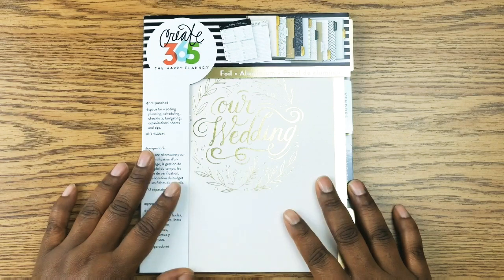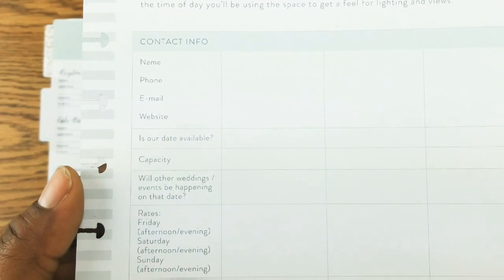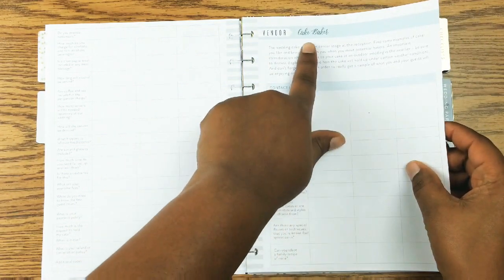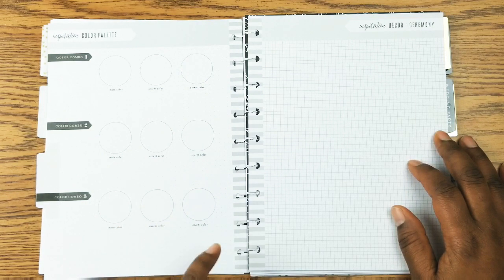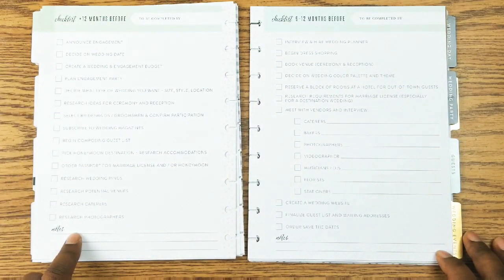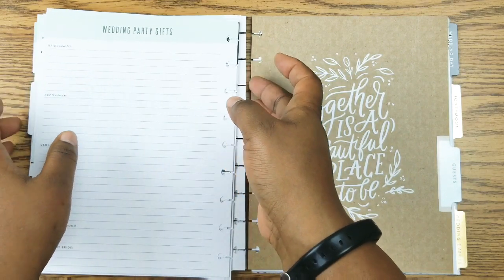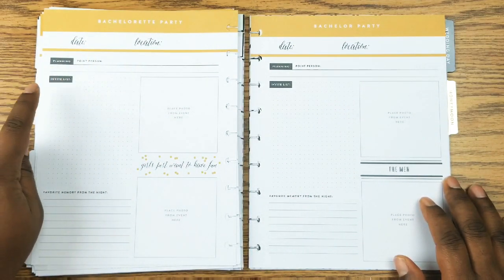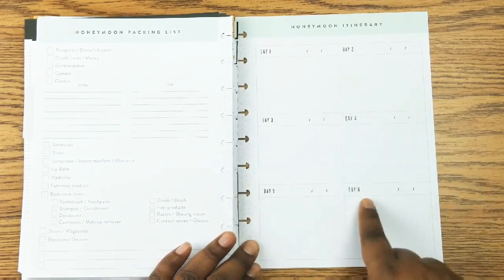Happy Planner Wedding Extension Review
Happy Valentine's Day guys!! 💖💖💖 Since love is in the air (ok really, when is love not in the air?) I decided to review the MAMBI Wedding Extension pack for you guys. Isn't it so convenient? You can have it in your main planner!
Let me know, would you use this to plan your wedding?

If you would like to get an Erin Condren planner for $10 off, please click the

Join Ebates and get cash back on your online purchases. I've received over $75 cash back so far.